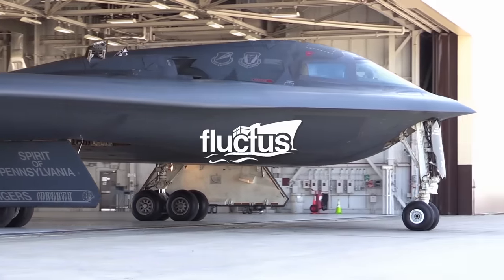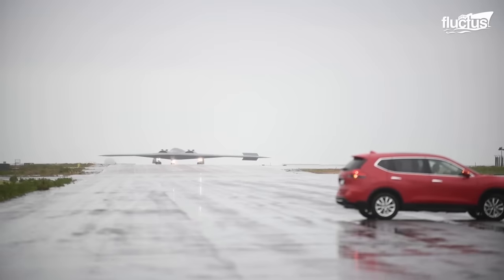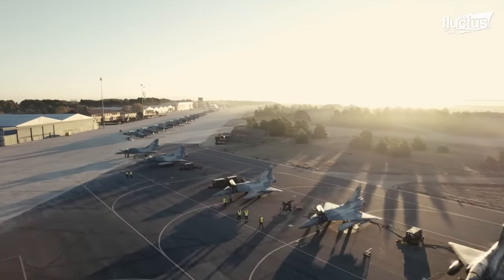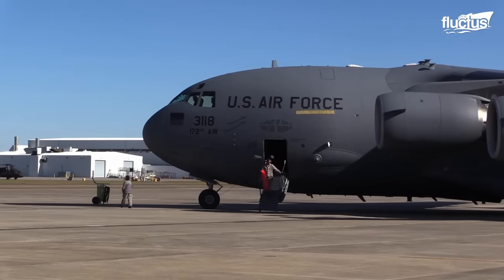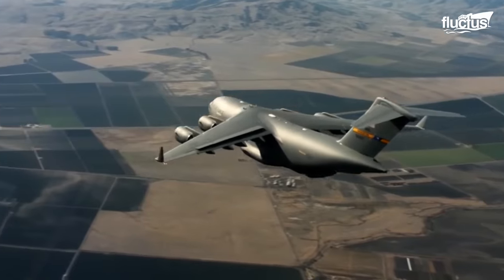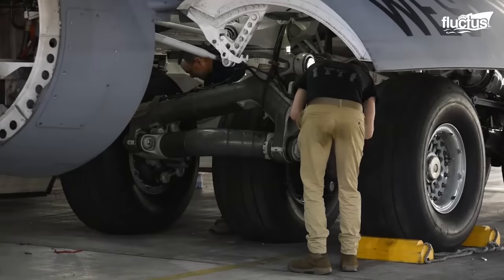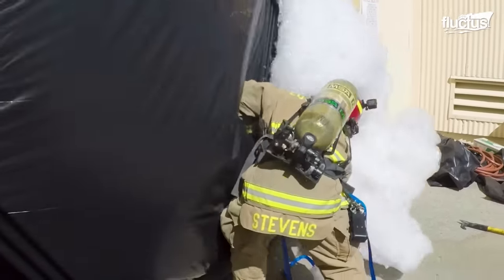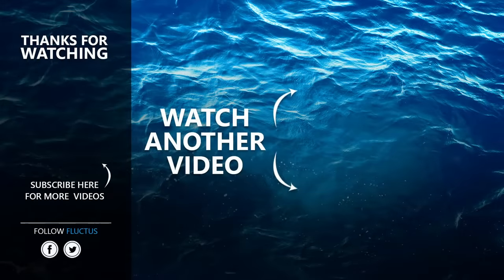Inside US Air Force Largest Hangars Hiding World’s Most Feared Bombers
Welcome back to the FLUCTUS channel for a discussion about why the U.S. uses multi-million dollar hangars to protect their most advanced planes.